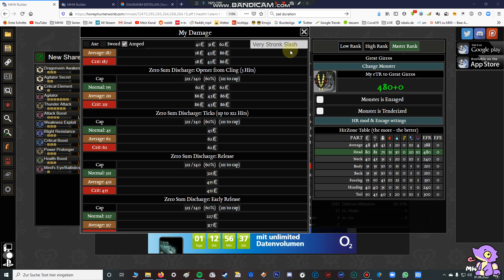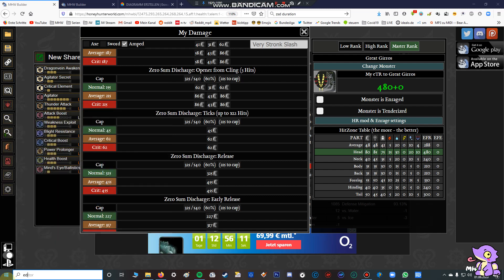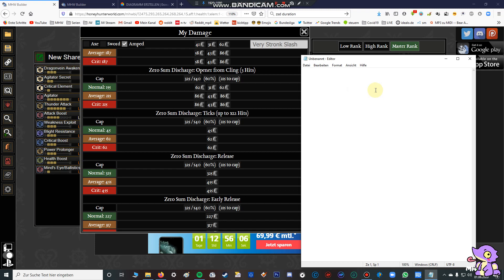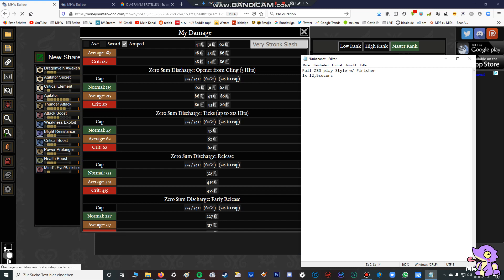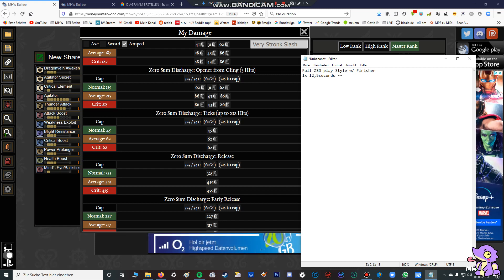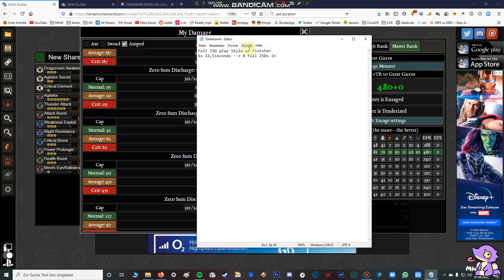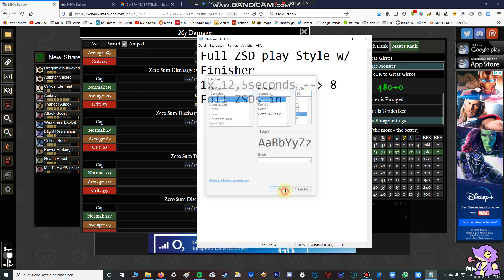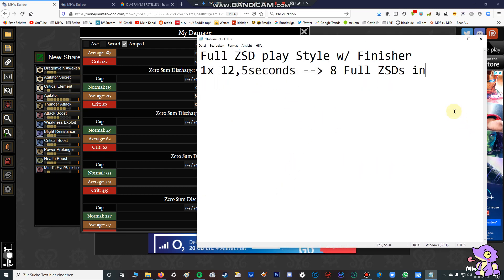Full ZSD vs ZSD Early Release DPS Check - Let's Calculate Together - MHW Iceborne Switch Axe Math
What playstyle cause more Damage? Full ZSD with Finisher and knockback, or Early Release without Finisher